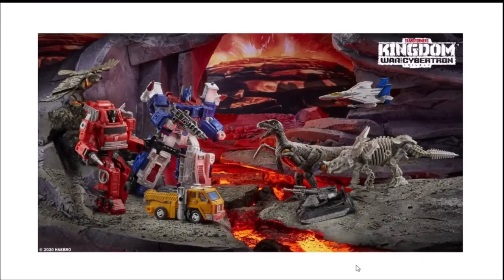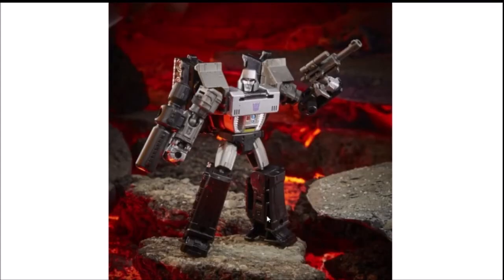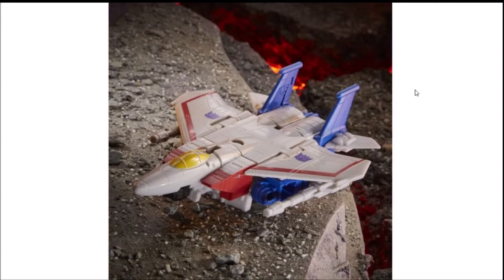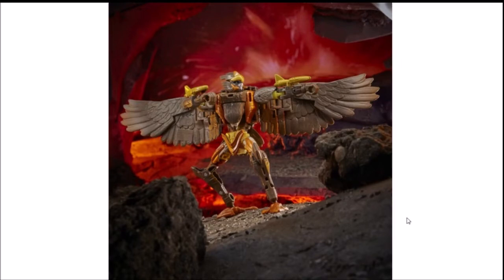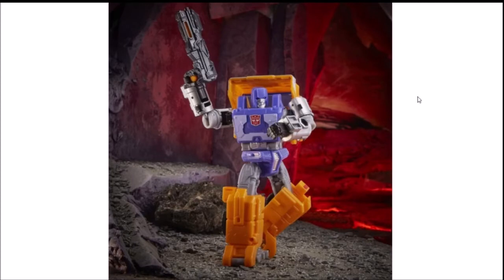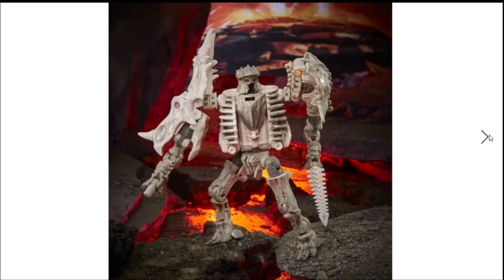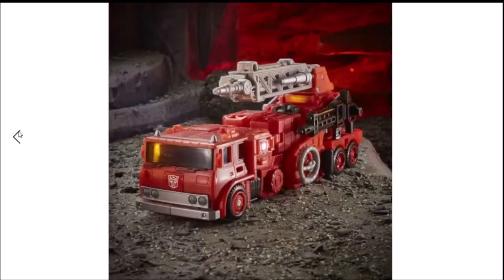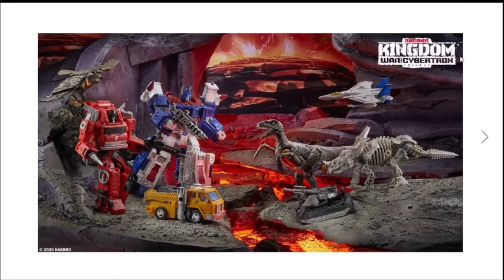Transformers War for Cybertron Kingdom Trilogy Wave 2 figures preview